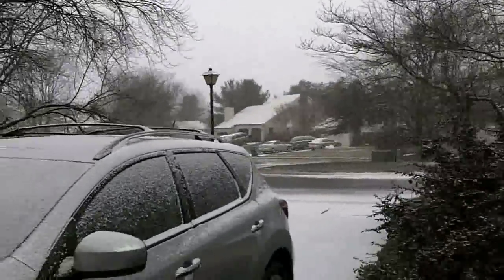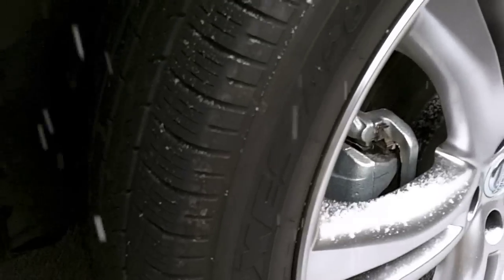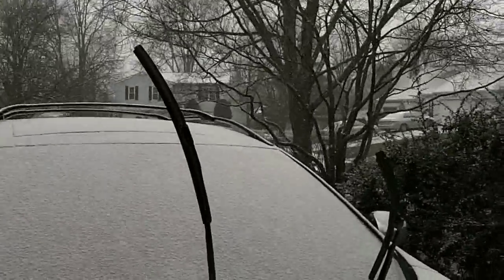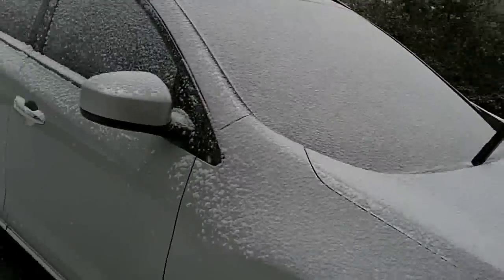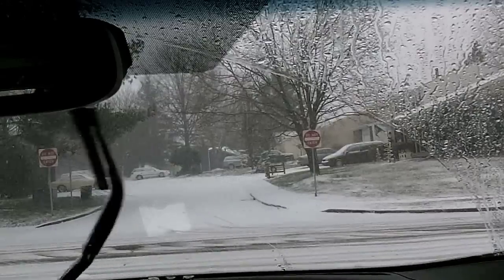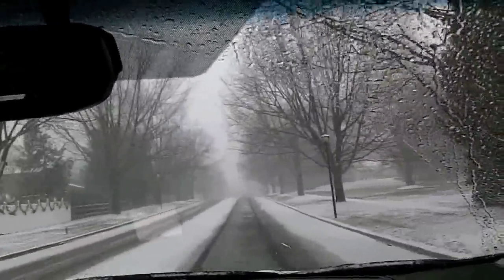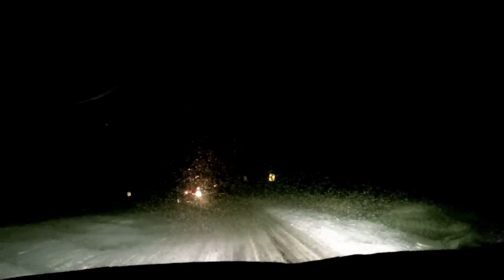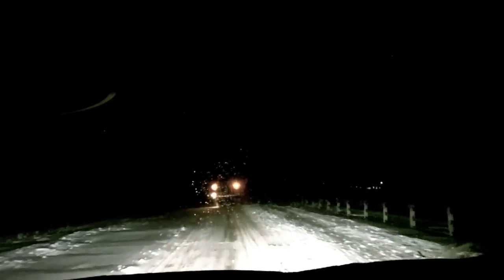2010 Nissan Murano in the Snow Commute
The 2010 Nissan Murano first commute in the snow.  I'm in the market for a 4x4 lol.  Check out the jackknife tractor trailer at the end!

My Gear:

Cameras:
Canon G7x
Canon 70D
Canon 5D Mark IV

Lenses:
Sigma 18-35mm
Sigma 17-70mm f/2.8-4 DC Macro
Canon 24-105mm
Canon 135mm

Headphones:
Bose QC 35 II
Sennheiser Momentum 2.0 Wireless with Active Noise Cancellation
V-MODA Crossfade 2

Tripods:
3 Legged Thing Punks Corey
Vanguard Alta Pro 263AGH Aluminum Tripod with GH-100 Grip Head